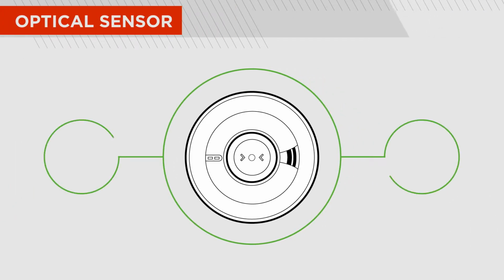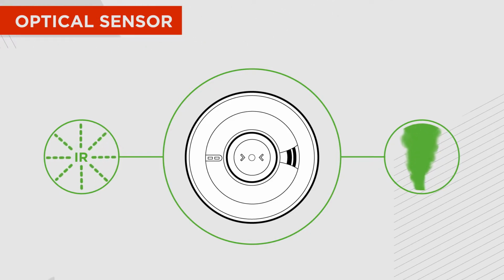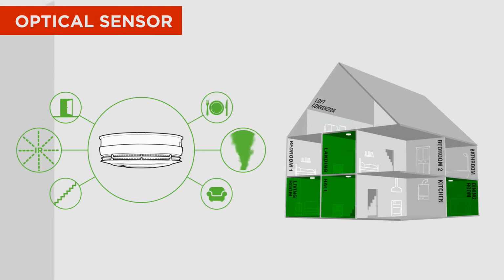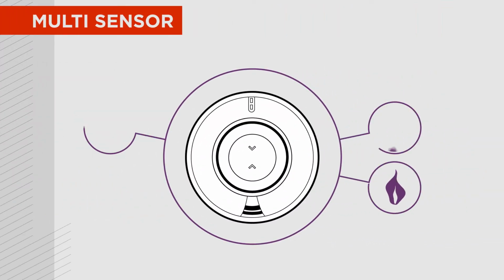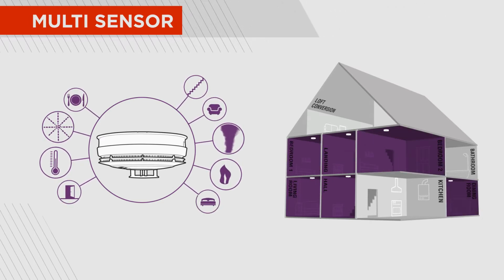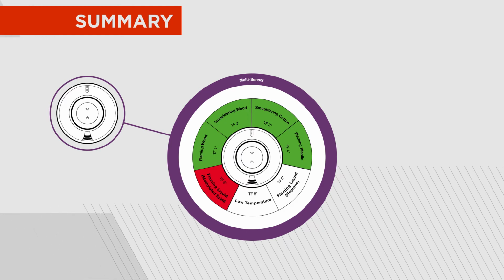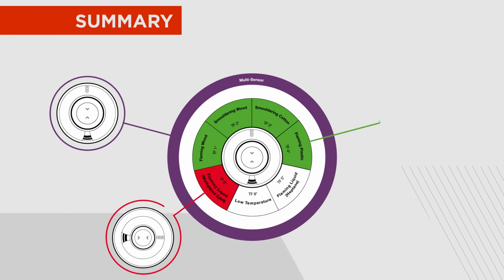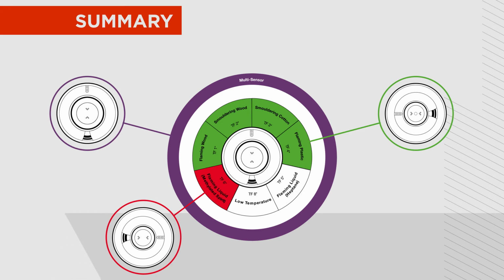AICO – Choosing the right sensor type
Fire alarms have different sensors to detect different fire types. Some alarm sensors react to heat and some to the physical smoke created by a fire. By fitting the right type of alarm sensor you will avoid nuisance alarms and get the best protection.

Here’s our guide to choosing the right alarm for each area within a property.